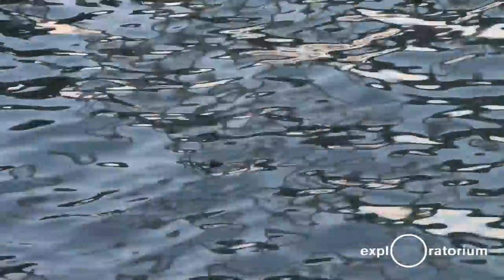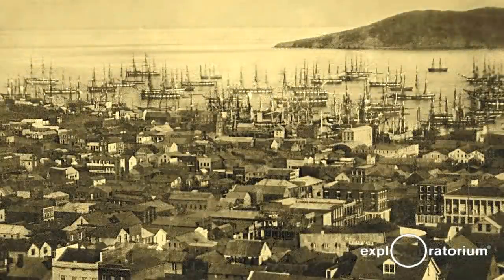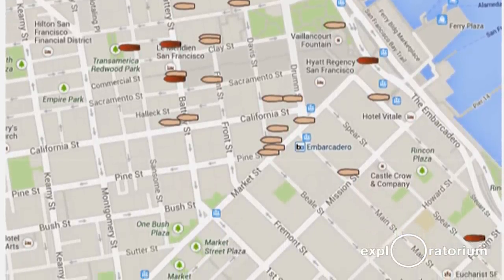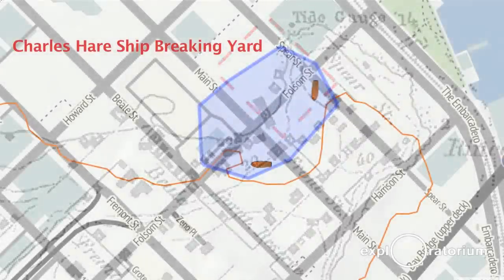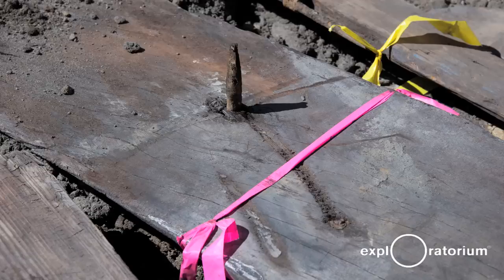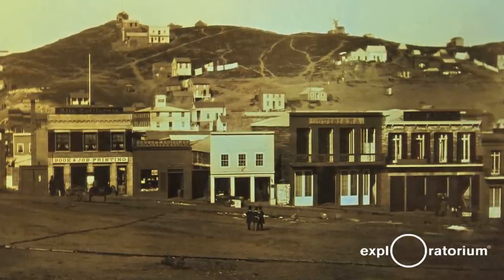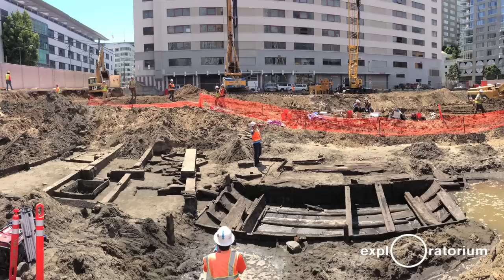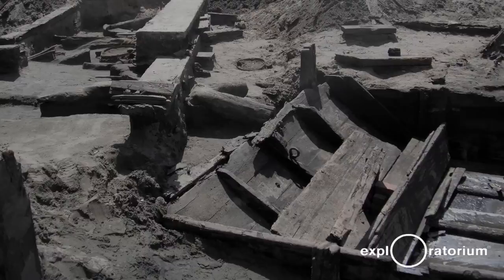Buried Treasure: Recovering the Charles Hare Lighter I Science in the City I Exploratorium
Buried in a cove that later became downtown San Francisco, a Gold Rush-era cargo ship lay lost and forgotten underground until it was exposed by construction in 2013.  Marine archeologists and historians share stories of the discovery, excavation, and preservation of this humble yet significant 23-foot maritime artifact, unique among the oldest intact boats in the United States.